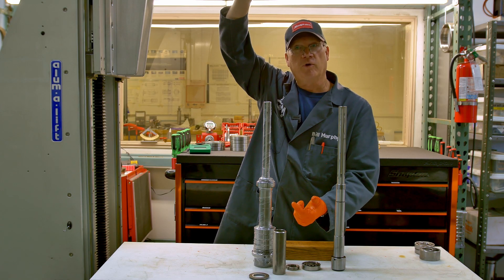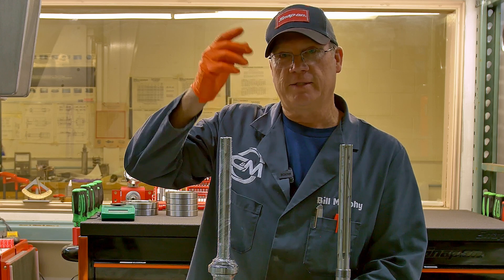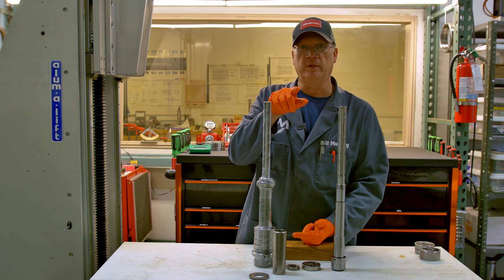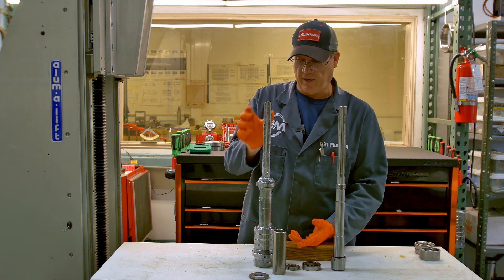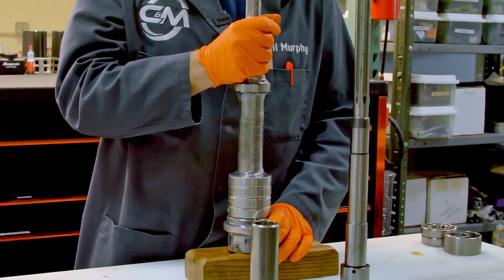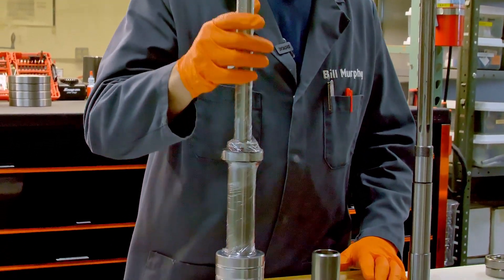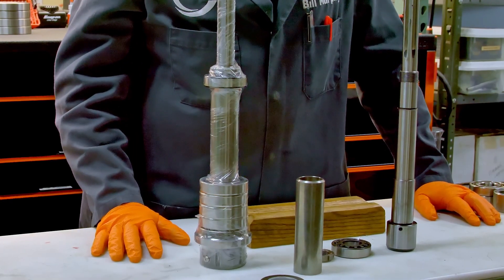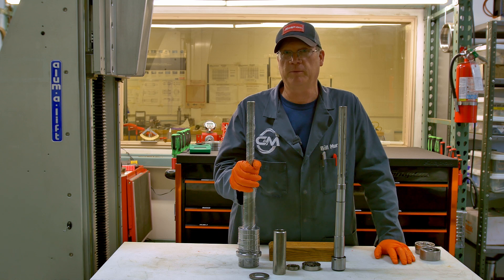Quick Tip: How to Take Out a Precision Spindle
If you need to take your spindle out of its quill housing, whether to send it in to C & M Precision Spindle for repair or for another reason, this short video goes over the basics.

Bill Murphy, Lead Spindle Technician and CEO of C & M Precision Spindle, provides helpful tips on taking out the set screw, working with the down feed, and how not to damage your spindle when you take it out.

If we get enough requests for a more detailed demonstration on removing a spindle, we'll create another video that goes more in-depth.